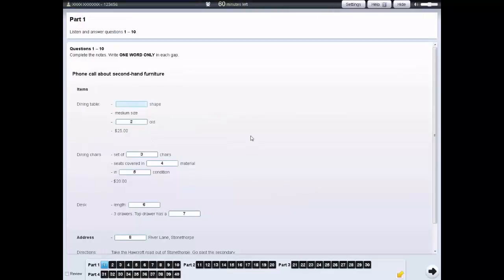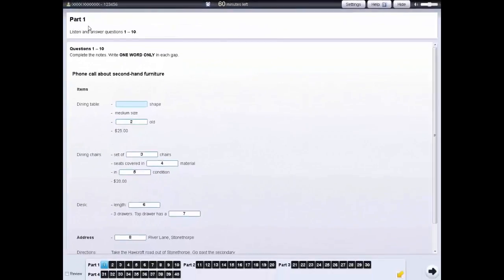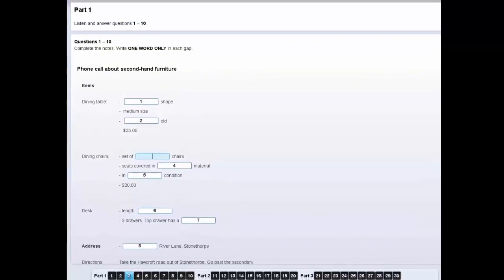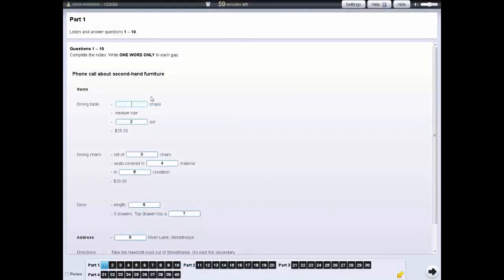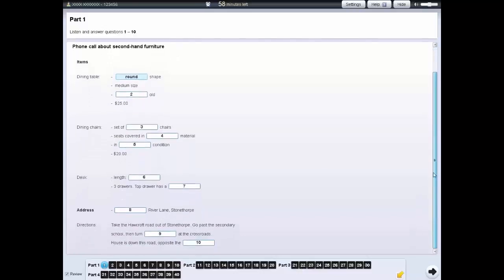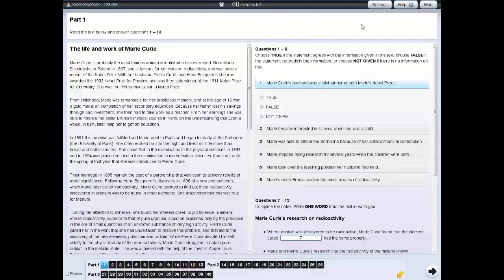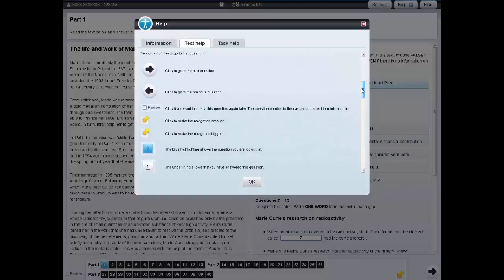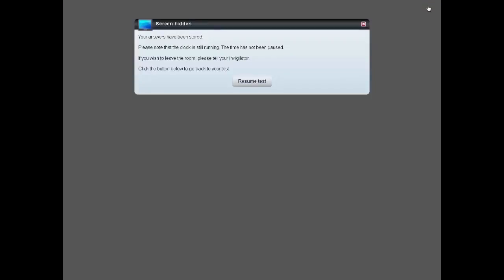Computer-delivered IELTS video tutorial - Welcome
These videos help you understand how the Listening, Reading and Writing sections appear in the Computer-delivered IELTS test.